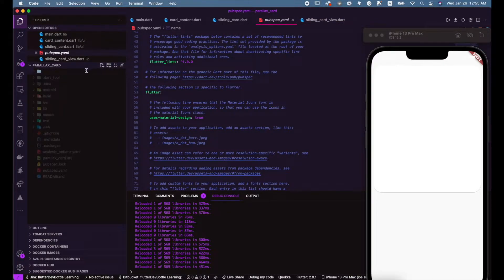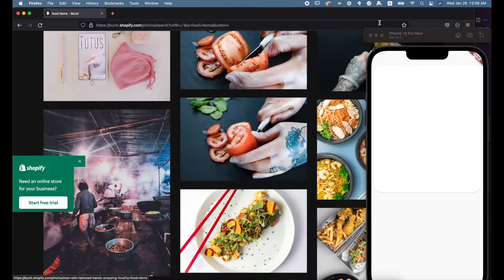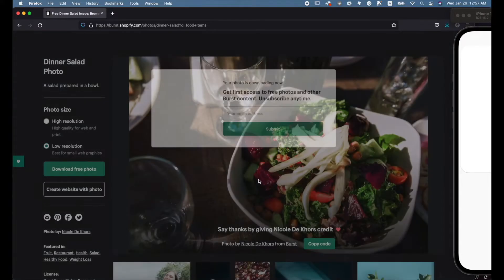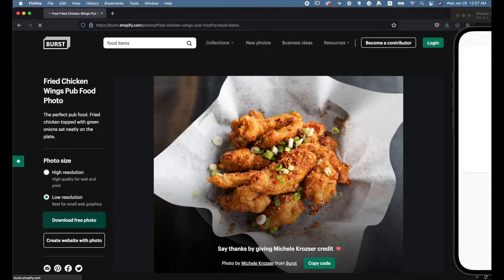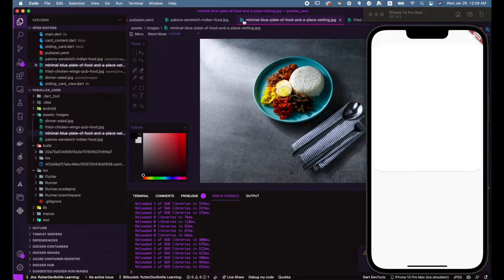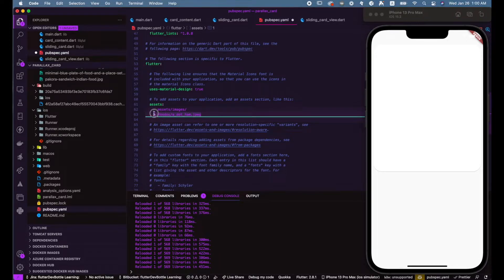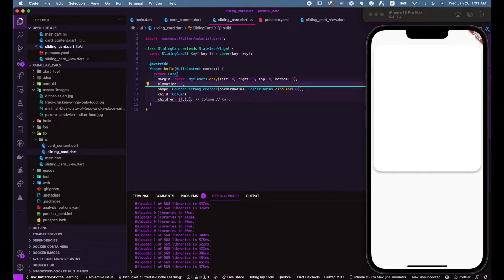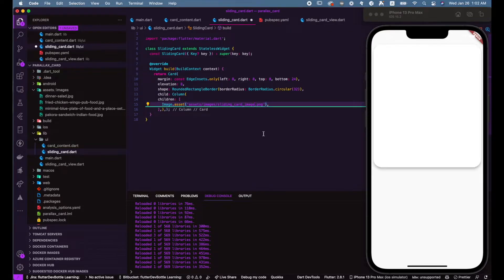Parallax Card Scroll Effect Tutorial 4 - Replace dummy containers, Create asset folder, Add images.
Learn create a micro ui with Parallax Animation Effect on iOS and Android Apps by using Flutter and Gaussian Function.